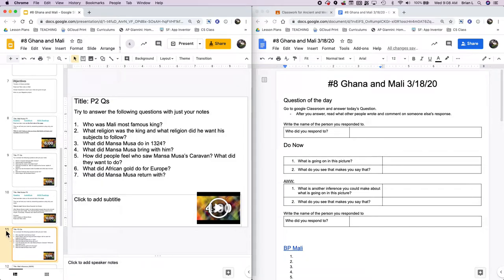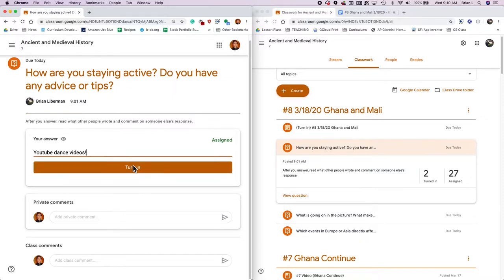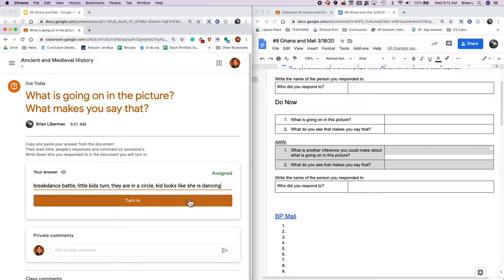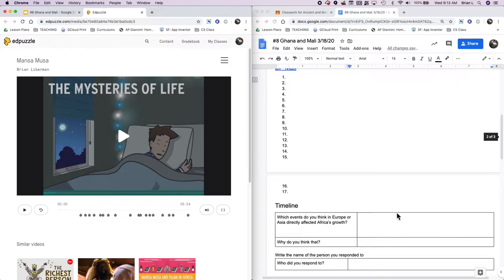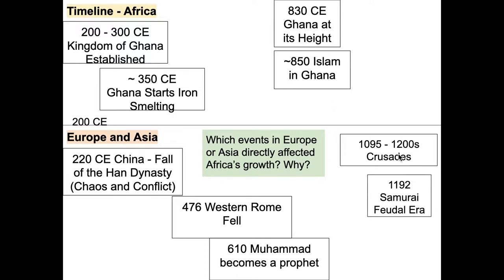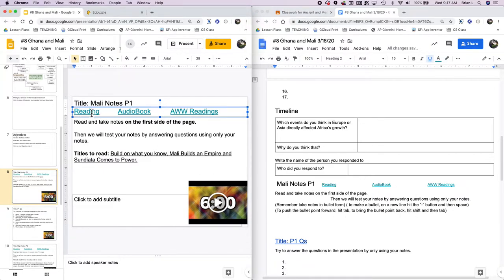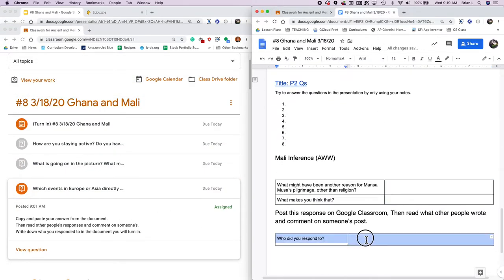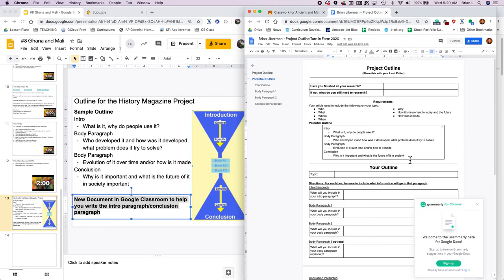#8 3/18/20 Lesson: Ghana and Mali